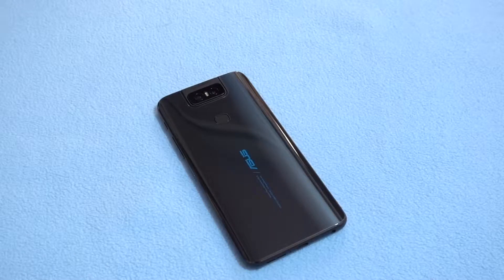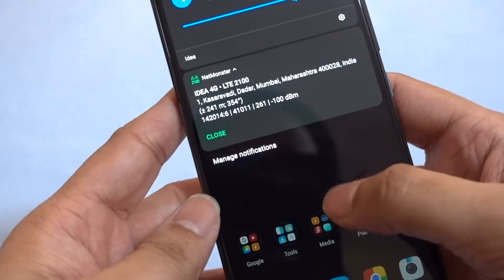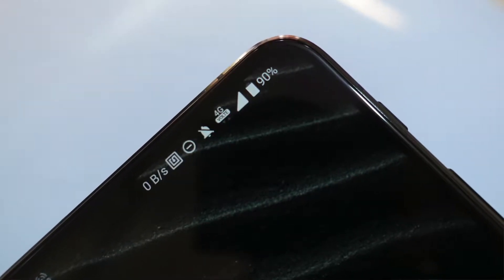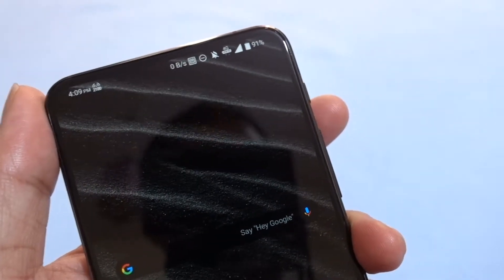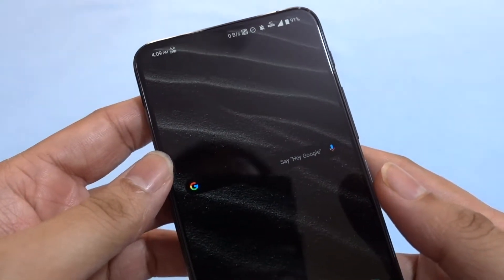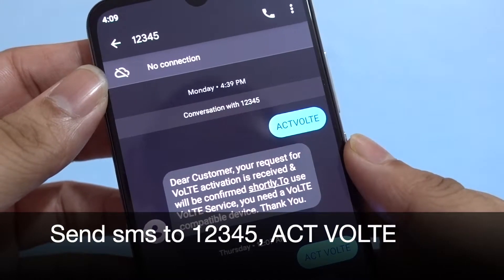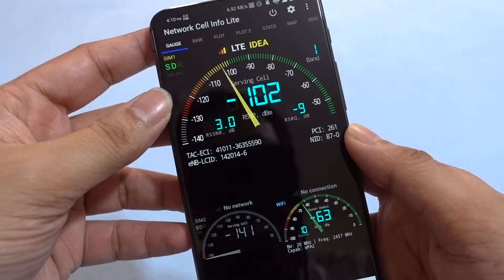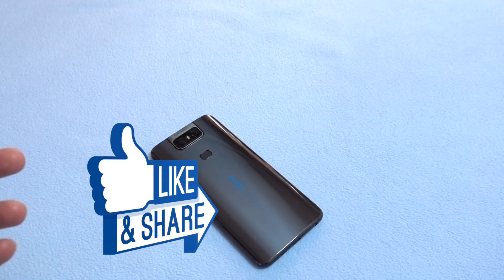Asus 6Z Idea Mobile VoLTE Support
In this video we will see whether the Asus 6Z or Zenfone 6 supports the Idea VoLTE or not. Also we have shown how to activate the VoLTE on Idea prepaid SIM card if you are using the Idea connection with your Asus 6Z.